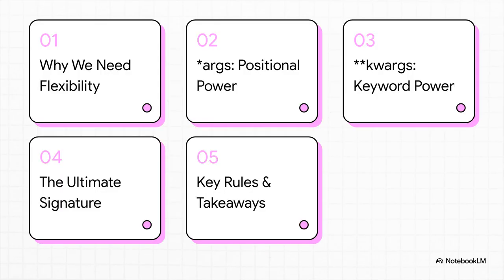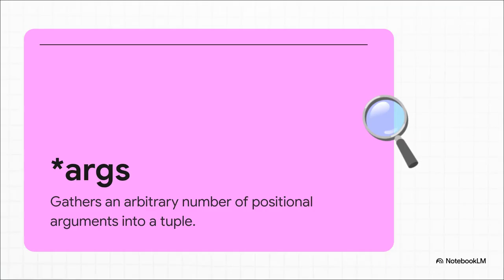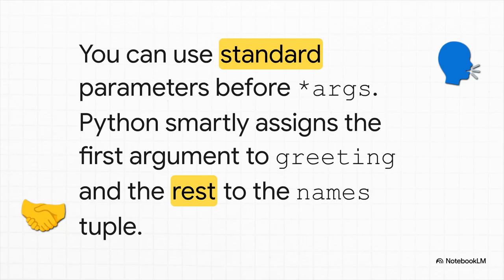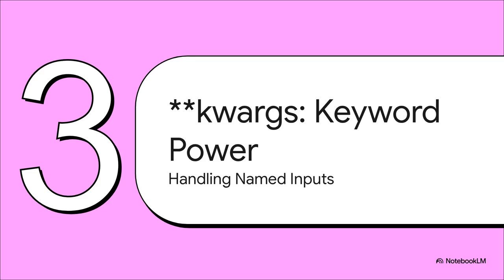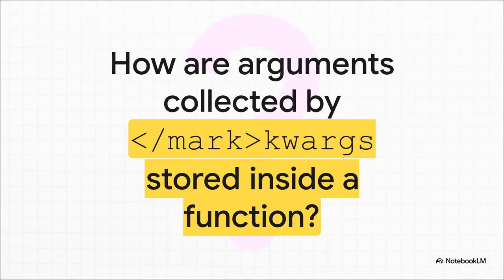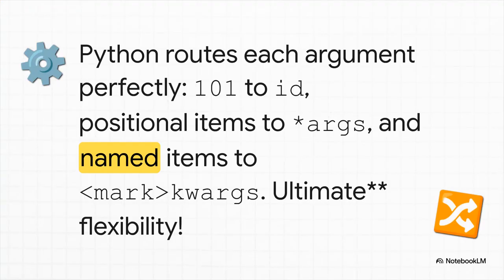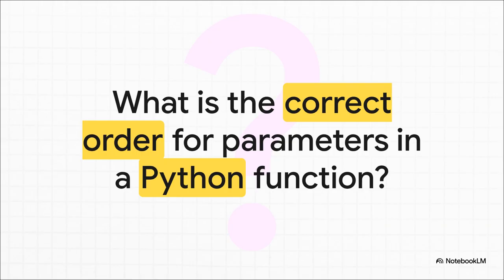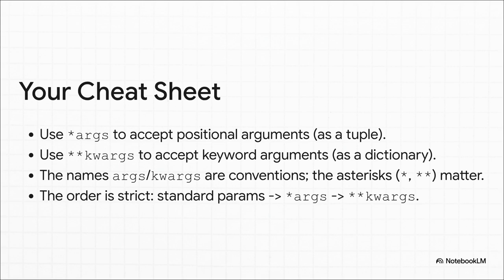Session 21: Multi-parameter Functions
"- Variable-length positional arguments (*args).
- Variable-length keyword arguments (**kwargs)."